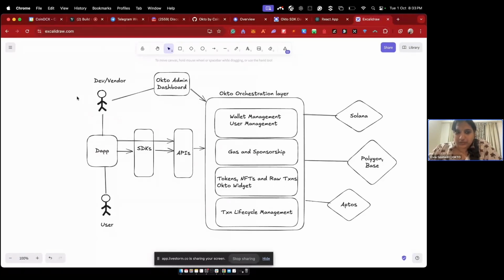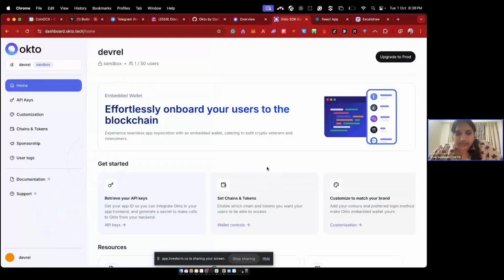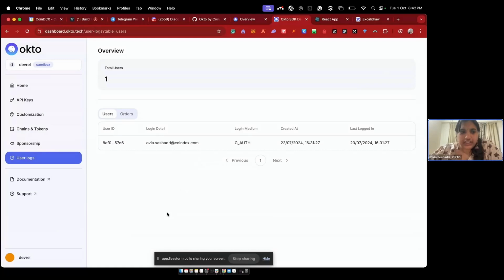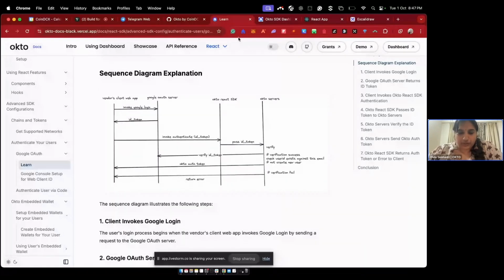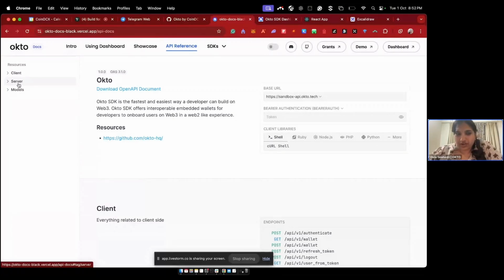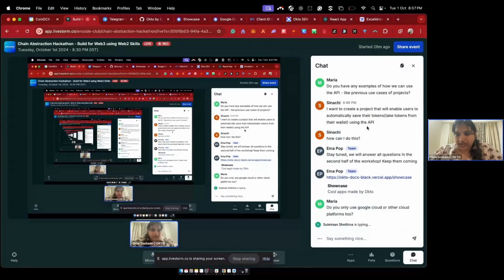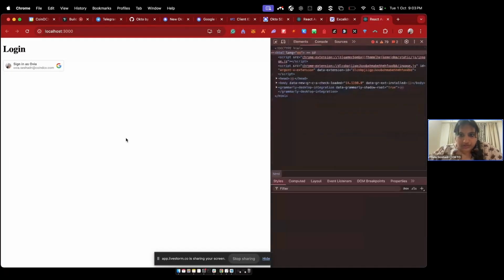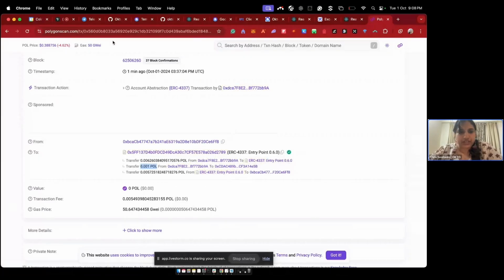Build for Web3 using Web2 Skills - Chain Abstraction Hackathon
In this session, led by Ovia from Okto, developers were introduced to Okto’s Orchestration Layer and how to use its tools and APIs for building chain-abstracted dApps. The workshop aimed to provide a walkthrough of Okto’s features, such as account management, transaction handling, and token transfers across multiple chains (Solana, Polygon, Base, Aptos). A live demo also demonstrated how to set up a basic React application integrated with Okto’s APIs.

Key Questions Covered:
1. Okto API Use Cases:
- Can we see examples of real-world projects using Okto’s API?
- How do we handle unit tests in an Okto-integrated project?

2. Custom Project Building:
- Can Okto be used to create custom projects? (Yes, the Orchestration API enables custom dApp development on supported chains.)
- How do we increase the default 50-user limit in our projects?

3. Google Authentication:
- How do you set up Google login and integrate it into Okto projects?
- What are the future plans for other social login options like Apple ID and GitHub?

00:00 Introduction
01:16 Okto Features
04:44 Walkthrough of Documentation
05:53 Setting Up and Using Okto Dashboard
11:03 Q&A Session
22:12 Building a React Application
35:40 Hackathon reminders

About Chain Abstraction
Chain abstraction is a transformative concept in the Web3 industry that simplifies user interactions and development across multiple blockchains. By removing the complexities of managing multiple wallets and chains, it allows users to leverage their assets seamlessly across different networks. This enhances interoperability, improves user experience, and optimizes cost and scalability. Chain abstraction enables developers to build dApps without being limited by the liquidity or user base of a single blockchain, fostering a more integrated and efficient blockchain ecosystem.